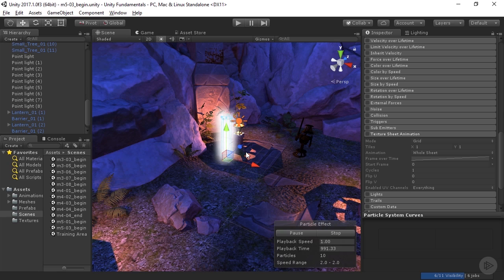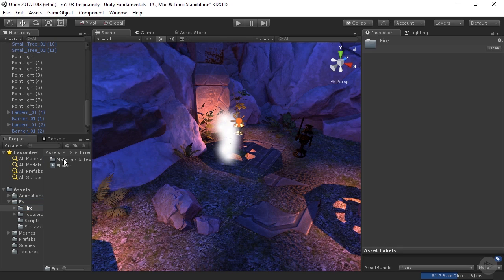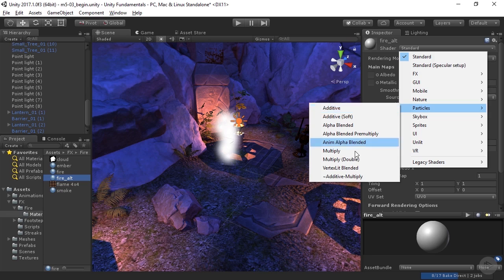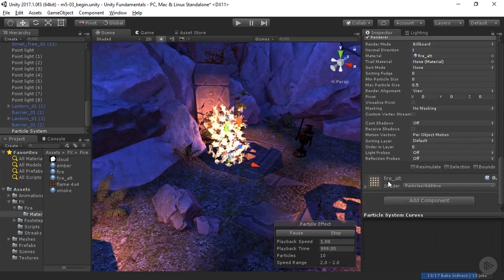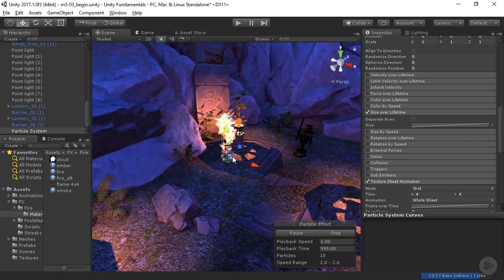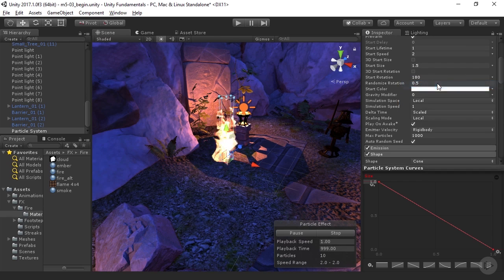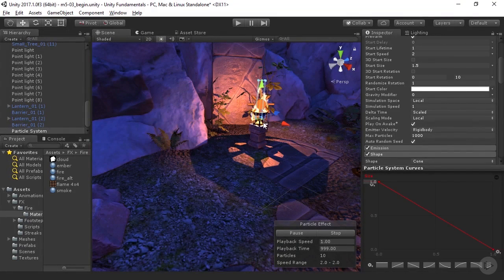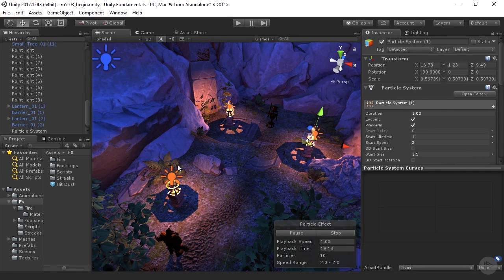Unity Fundamentals 14